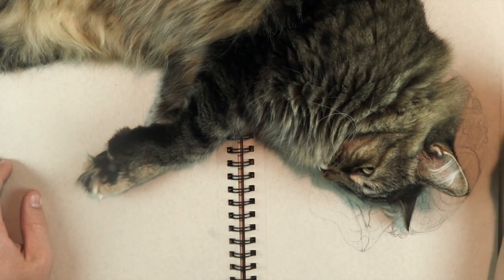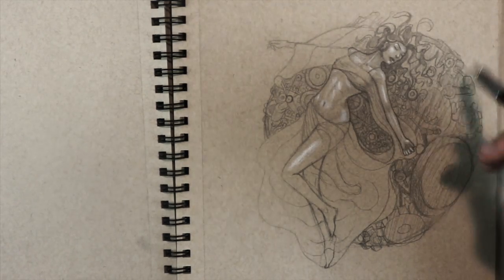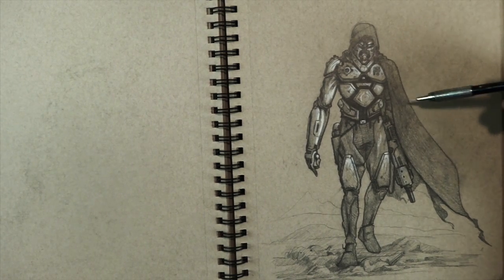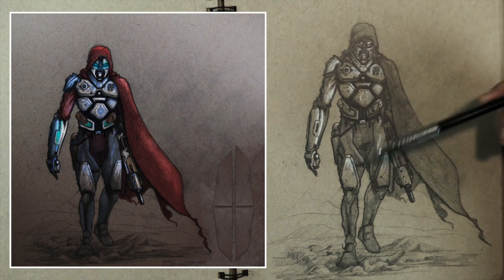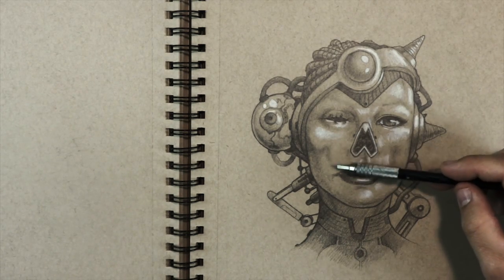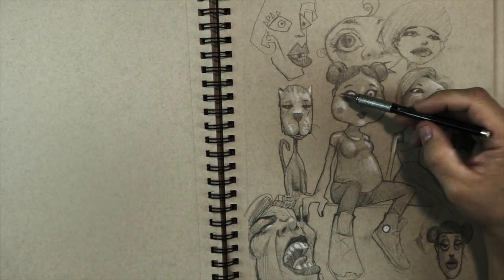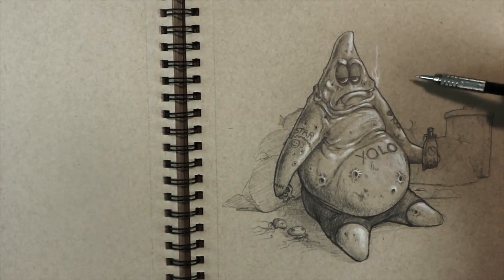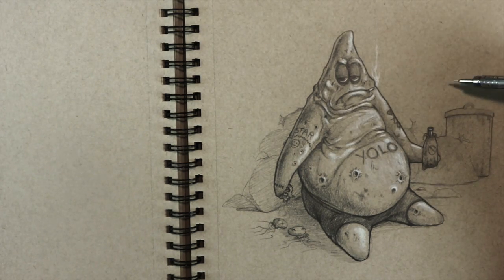Patrick Star Let Himself Go Sketch Book Update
In this video I go over the drawings from my sketchbook from the past week. Drawings include, Destiny fan art and Patrick Star from Spongebob Squarepants. I use graphite and toned tan paper to draw my illustrations.